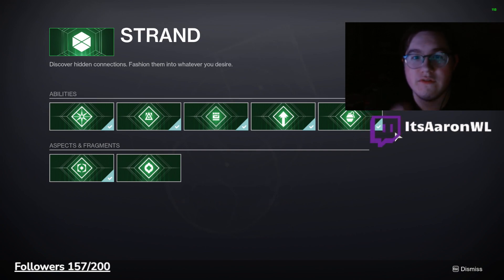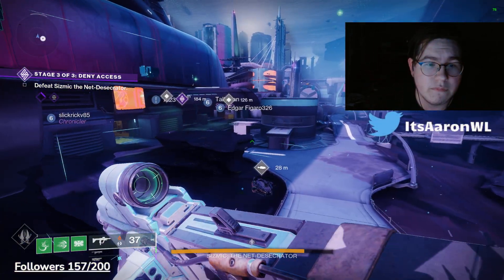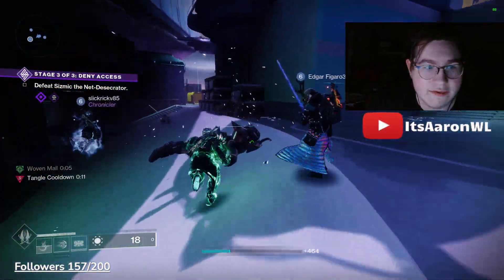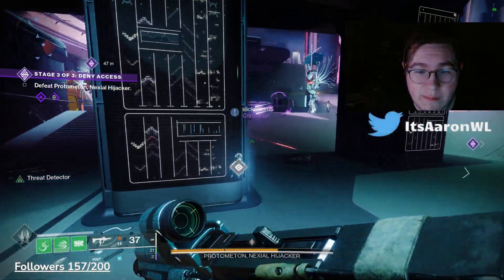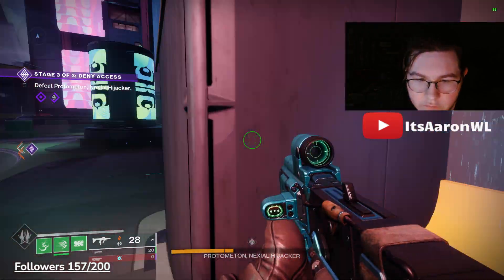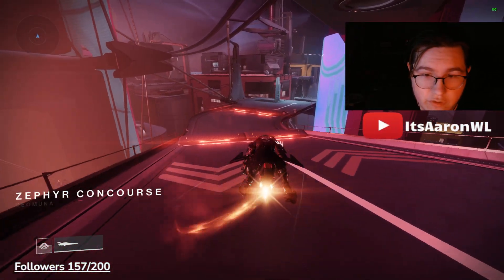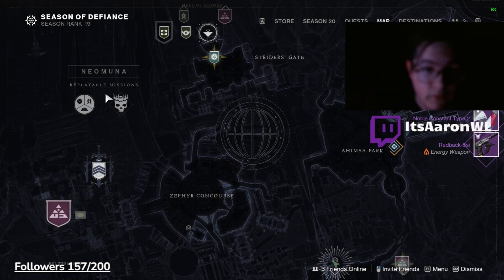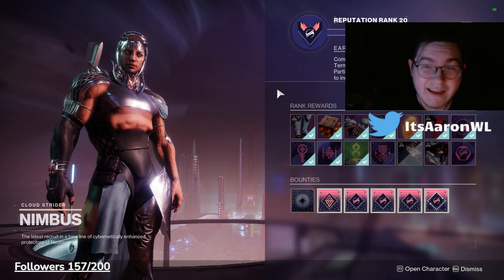HOW TO FARM NIMBUS RANKS, RED BORDERS, AND STRAND FRAGMENTS!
This will show you how to easily farm Nimbus for Rep, Red Border Weapons, and Strand Fragments!